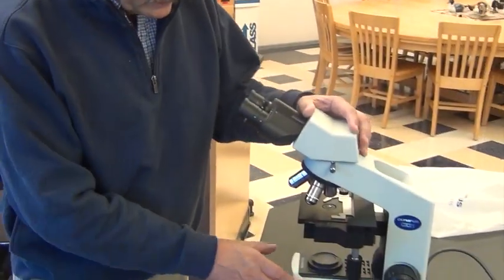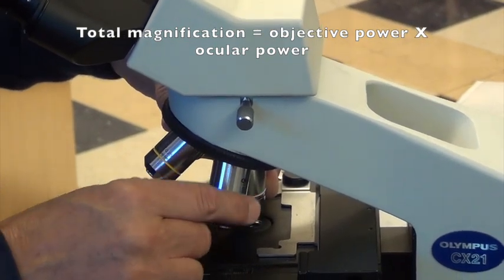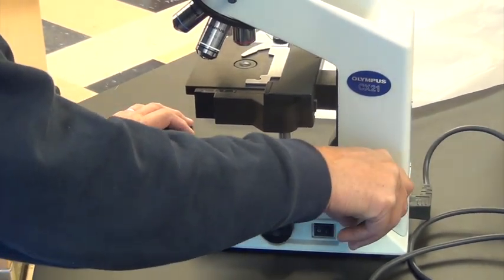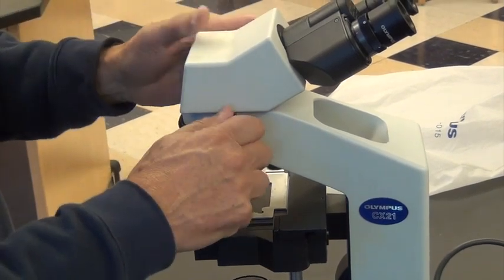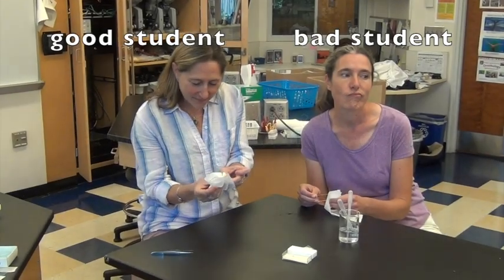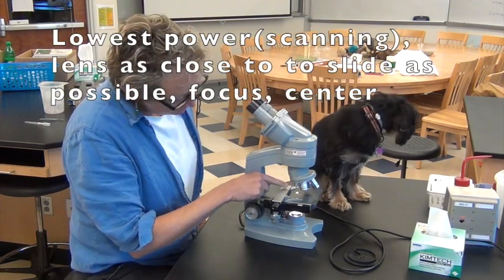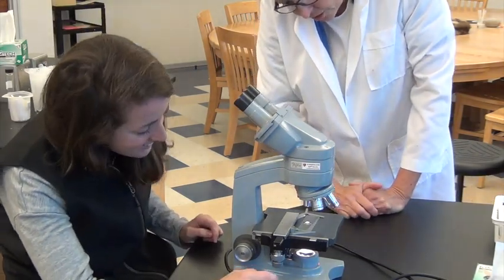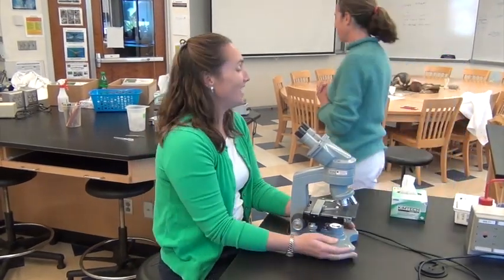Epic Microscope video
How to use a compound microscope